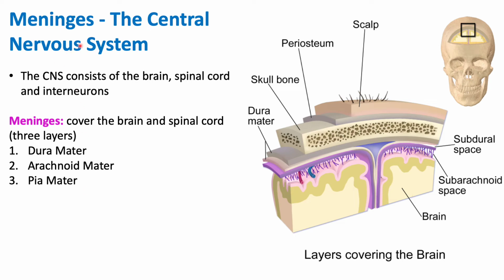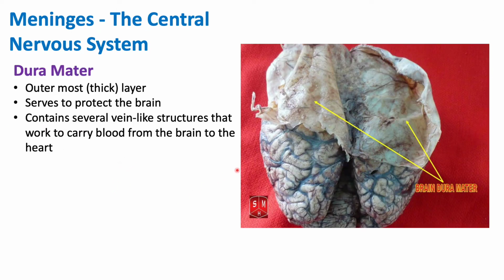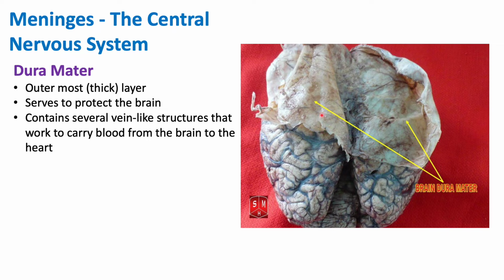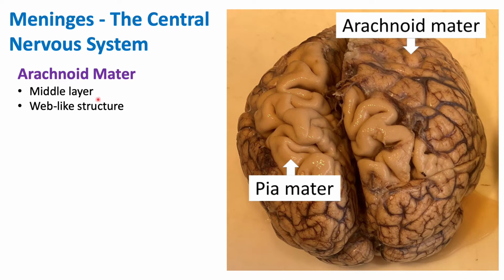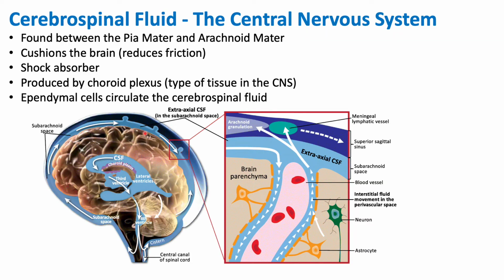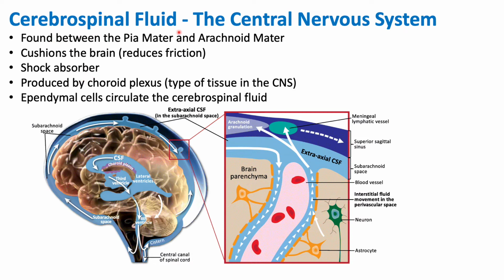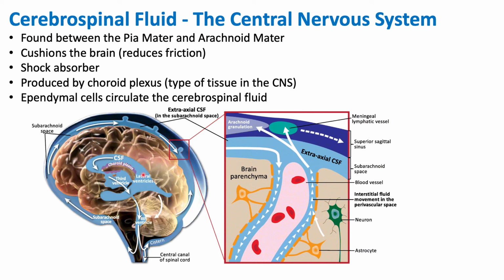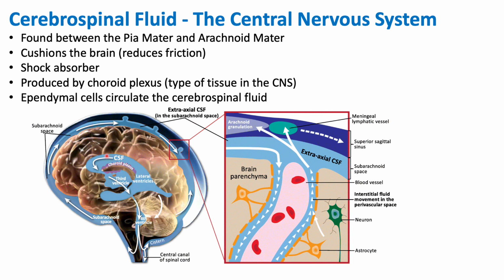Meninges and Cerebrospinal Fluid | Nervous System | Biology